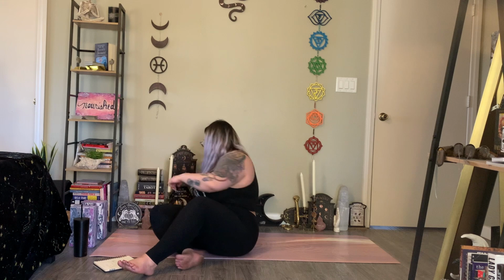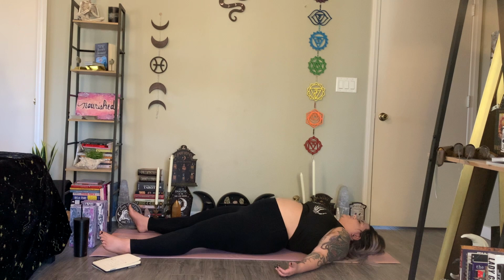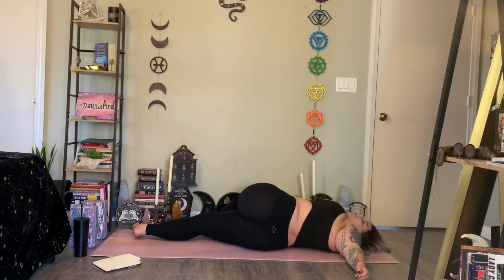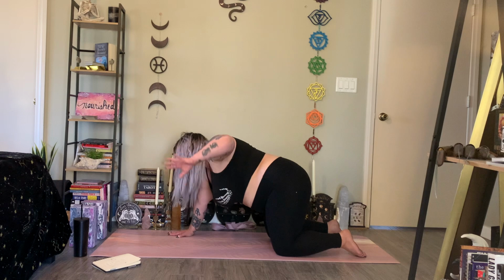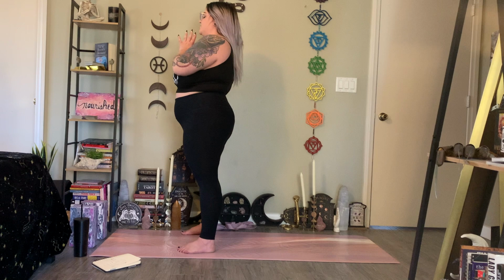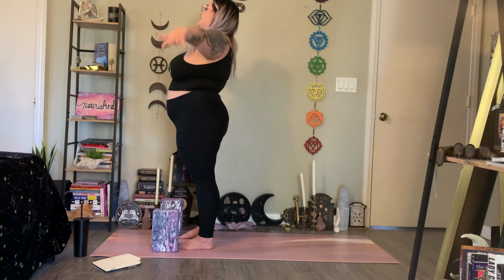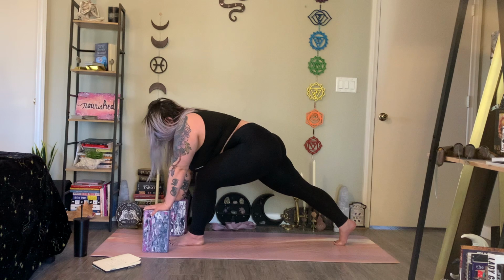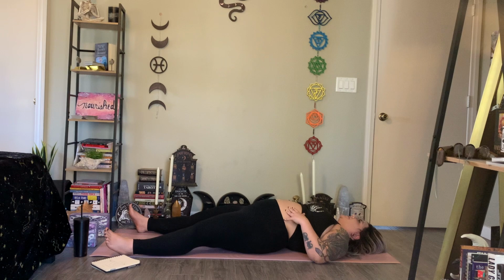30 MINUTE BEGINNER FRIENDLY PLUS SIZE YOGA CLASS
A full body yoga class for plus size beginners :)